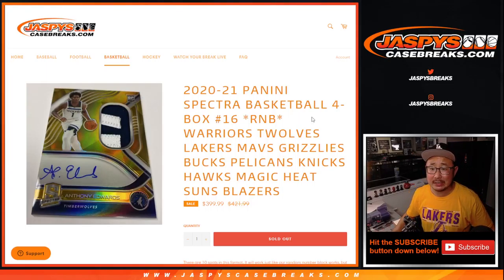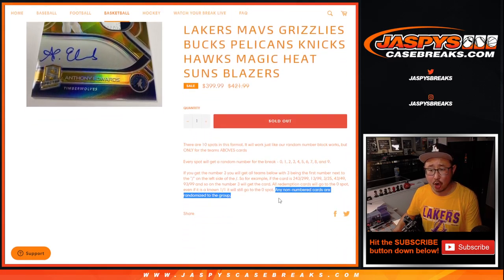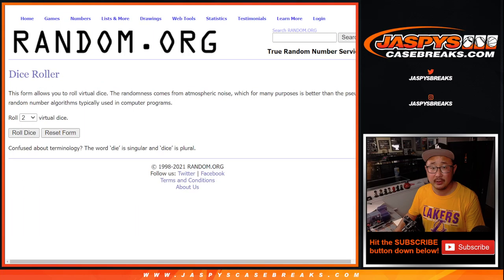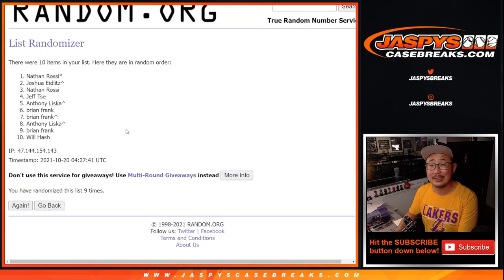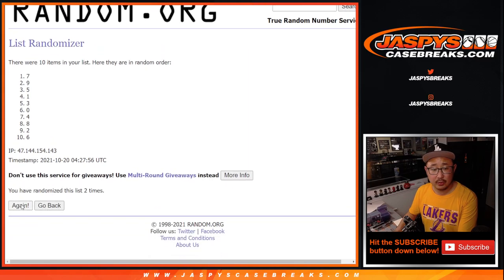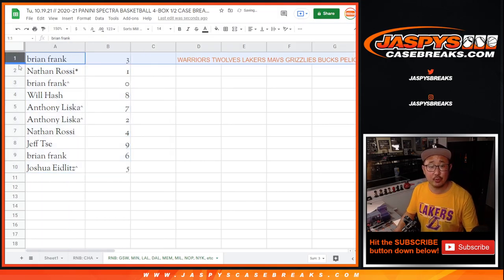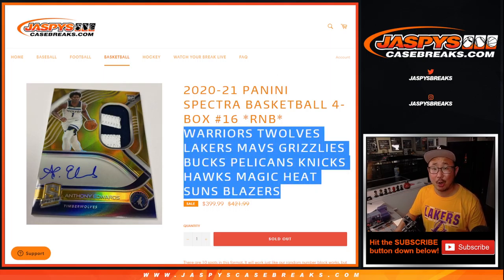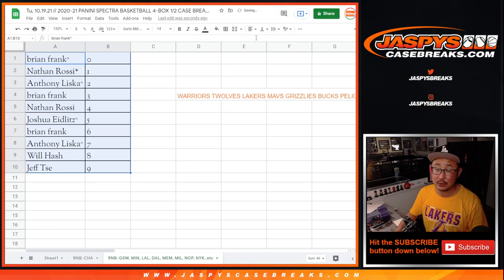RNB: GSW, etc // Tu, 10.19.21 // 2020-21 PANINI SPECTRA BASKETBALL 4-BOX 1/2 CASE BREAK #16 *PYT*